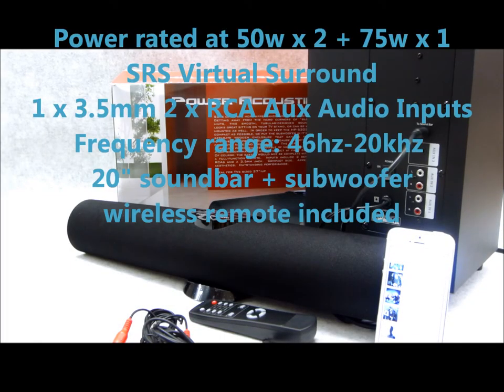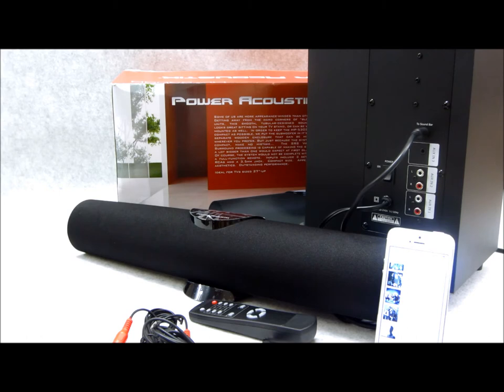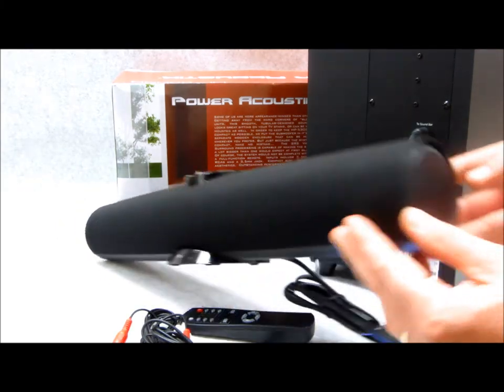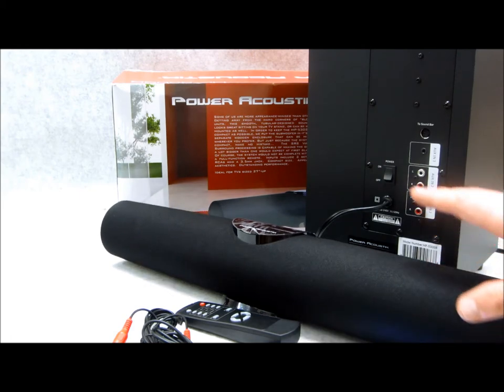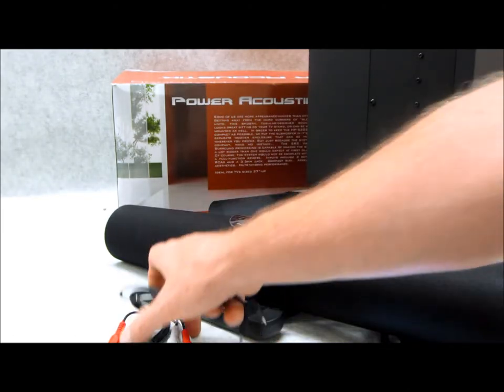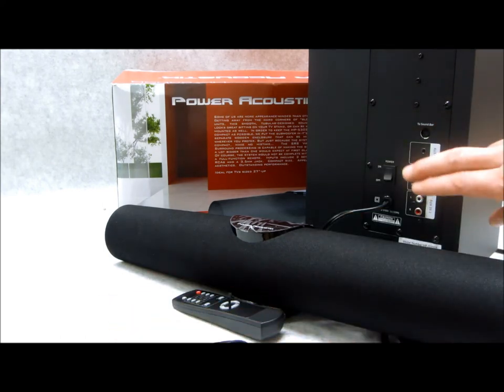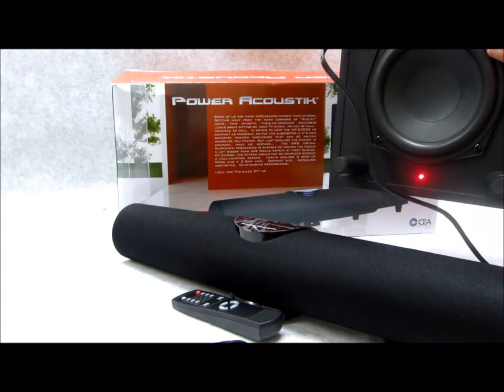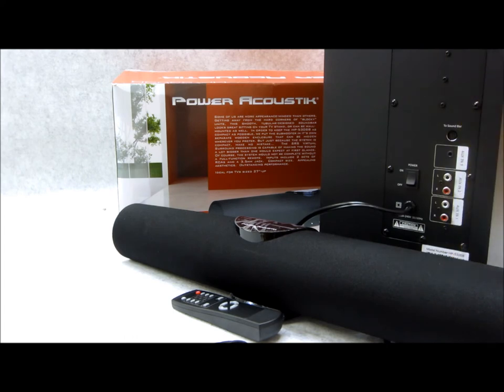Power Acoustik 2.1 Home Theater HP 530SB Soundar Review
Some of us are more appearance-minded than others. Getting away from the hard corners of "blocky" units, this smooth, tubular-designed soundbar looks great sitting on your TV stand, or can be wall-mounted as well. In order to keep the HP-530SB as compact as possible, we put the subwoofer in it's own separate wooden enclosure that can be hidden wherever you prefer. But just because the system is compact, make no mistake... The SRS Virtual Surround processing is capable of making the sound a lot bigger than one would expect at first glance. Of course, the system would not be complete without a full-function remote. Inputs include 2 sets of RCAs and a 3.5mm jack. Compact size. Appealing aesthetics. Outstanding performance.

Ideal for TVs sized 27"-up